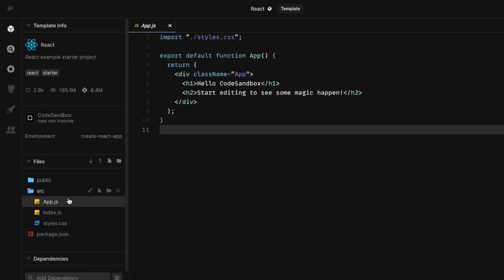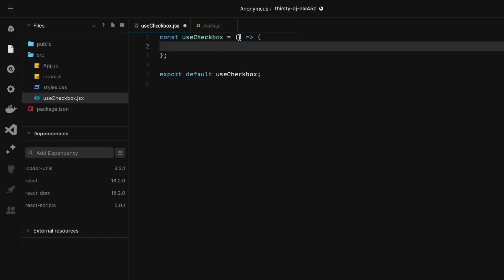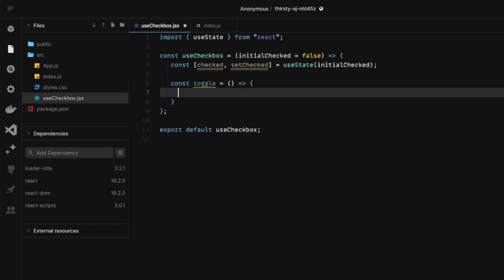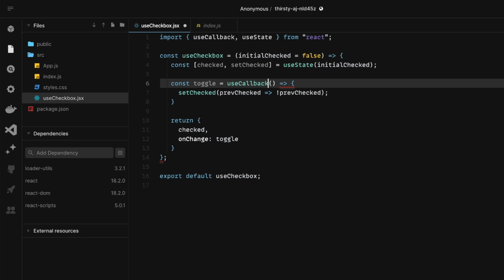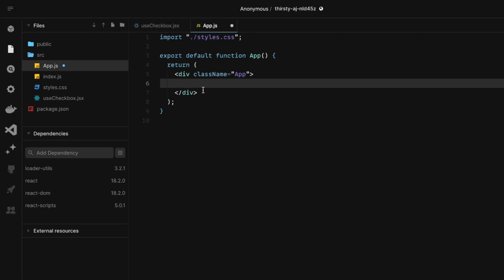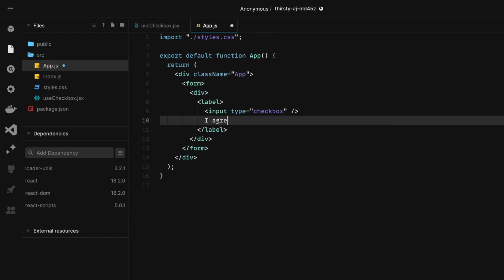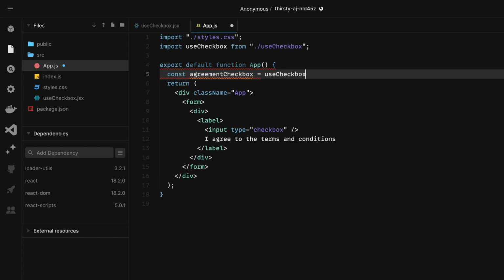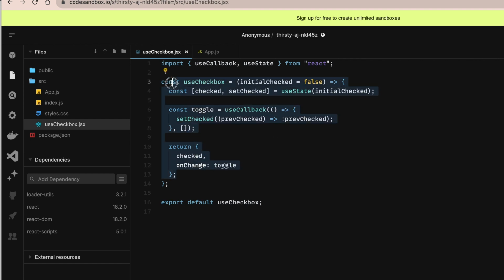Hook 7/100 - Building useCheckbox Hook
Welcome to another exciting episode of our comprehensive series on form hooks and custom React hooks! In this tutorial, we'll dive deep into creating a powerful and versatile custom hook – **useCheckbox**.

🎯 What is useCheckbox?
The useCheckbox hook simplifies checkbox management in your React forms by abstracting away the complex logic and providing an elegant and reusable solution. Whether you're building a simple to-do list or a sophisticated data-driven application, this hook will save you time and effort.

🔑 Key Features:
- Effortlessly manage checkbox state and behavior.
- Handle multiple checkboxes with ease.
- Customizable callbacks for change events.
- Enhance accessibility and user experience.

🔧 What You'll Learn:
1. Setting up a new React project or integrating with an existing one.
2. Building the useCheckbox hook from scratch – step by step.
3. Managing checked states and handling user interactions.
4. Implementing callback functions to respond to checkbox changes.
5. Tips for optimizing performance and reusability.

By the end of this tutorial, you'll have a clear understanding of how to create and integrate custom hooks into your React applications. Plus, you'll be one step closer to mastering forms and creating more interactive user experiences.

🚀 Don't Miss the Series!
This tutorial is part of our comprehensive series where we explore 10 essential form hooks and a whopping 100 unique React custom hooks. Make sure to check out the complete playlist to stay updated with the latest releases and level up your React development skills.

Your support keeps us motivated to create more in-depth content.

📚 Additional Resources:
- Explore React's official documentation for hooks.
- Dive deeper into advanced React techniques with our recommended resources.

Thanks for tuning in – let's harness the power of custom hooks together! 🎉